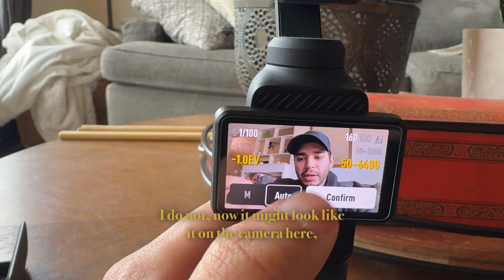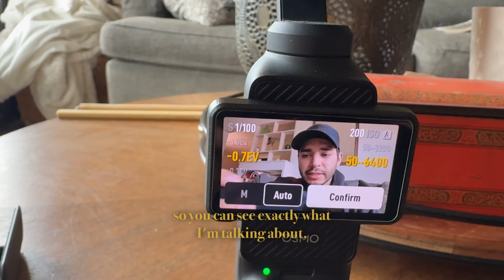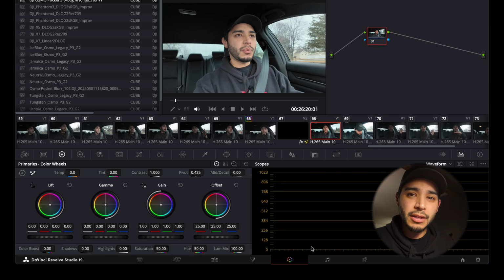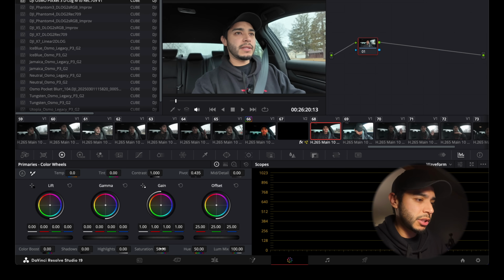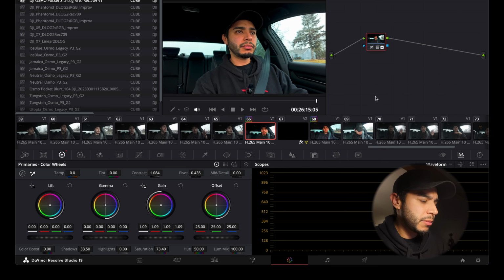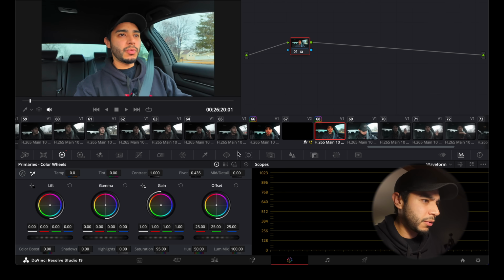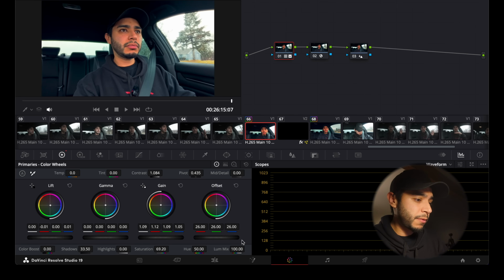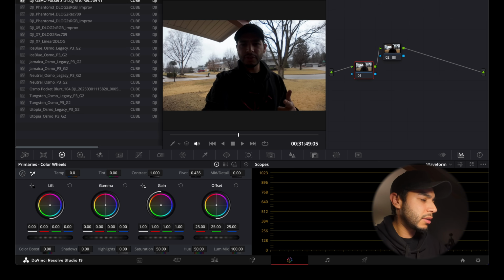Thoughts on DLOG M vs Normal 10bit for Osmo Pocket 3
Played around with DLOG M today and decided to share my thoughts and tests on it. Im still sticking to Normal color but will continue to experiment with it, I would love to hear what you guys have done to your own dlog footage or what settings are you using if you do prefer DLOG- M.

CHAPTERS:
0:00- DLOG M talk
5:38 - auto vs manual exposure testing dlogm
26:17 - Switched to Normal Color Profile
30:20 - Back to DLOG M
31:45 - Back lit auto on DLOG vs normal
32:53 - Davinci Resolve- Looking at DLOG vs Normal Color

My Vlogging (Youtube) Kit :

Vlogging Camera
Wide Angle lens
ND Filter
Vlogging bag
Mist Filter
Vlog Bag
V- Mount battery